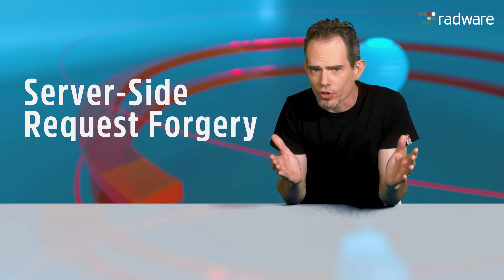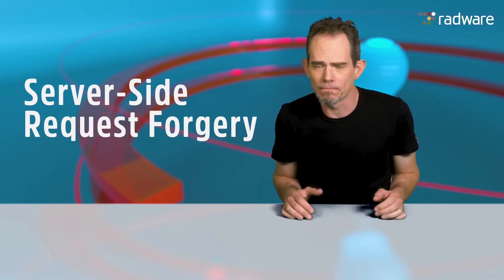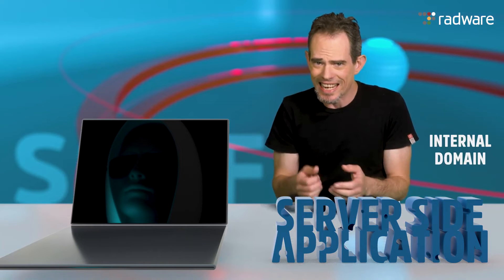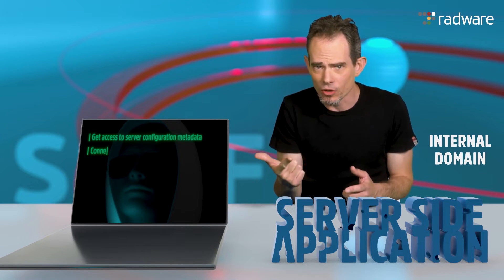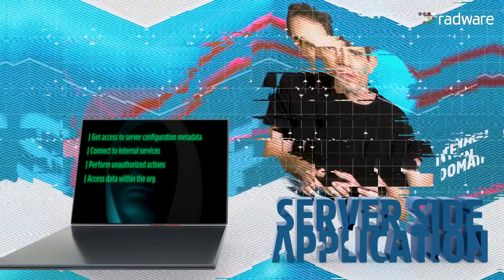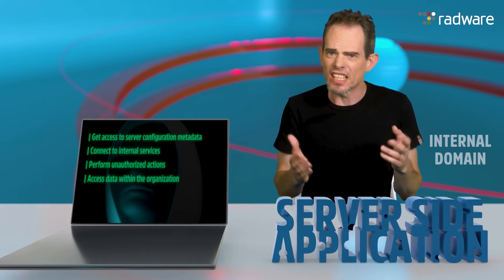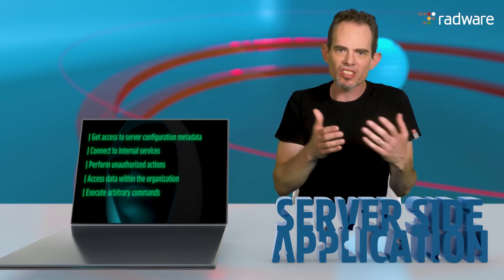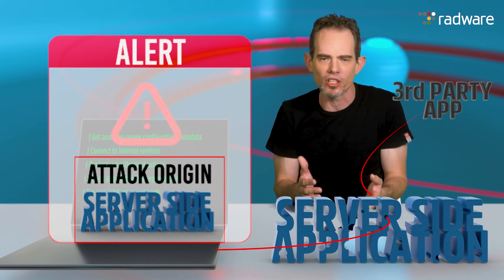Qué es SSRF (Falsificación de solicitud del lado del servidor) - Un minuto con Radware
¡Episodio nuevo de 'Un minuto con Radware'! Uri Dorot explica qué es SSRF, los ataques comunes de SSRF y cómo pueden dañar las empresas y organizaciones.

Para obtener más información sobre las soluciones de protección de aplicaciones de Radware y cómo protegerse contra los ataques SSRF, visita nuestra sitio web